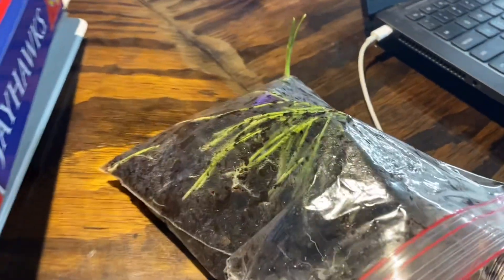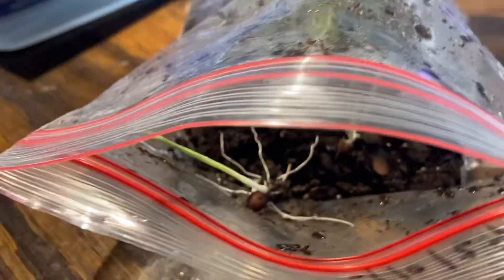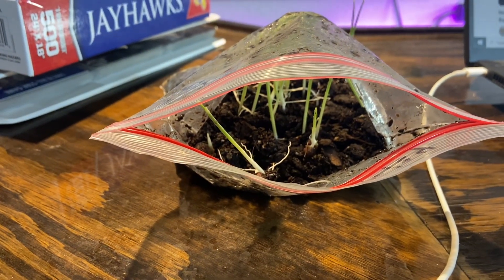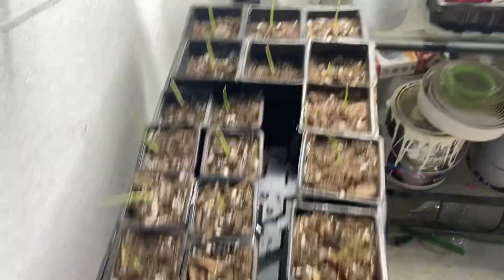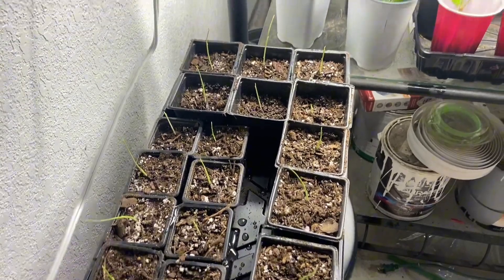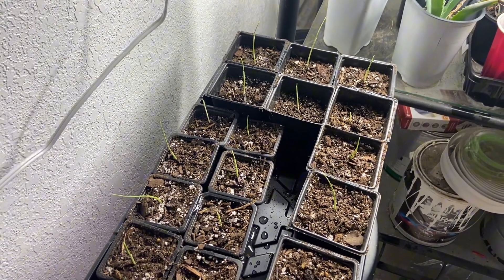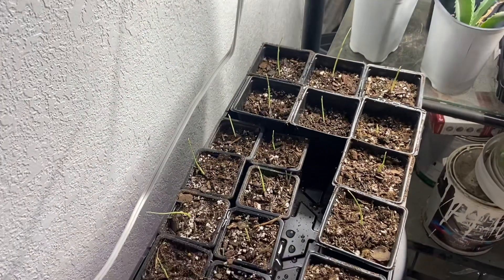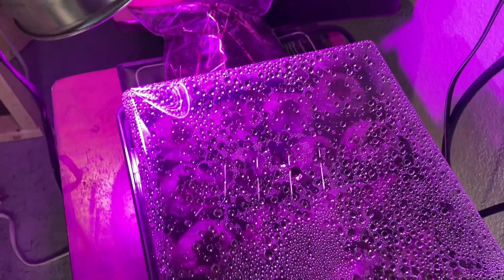Potting up 🌴 Washingtonia filifera seedlings